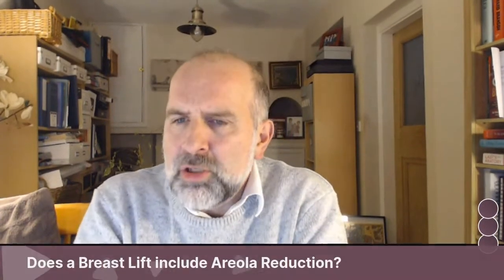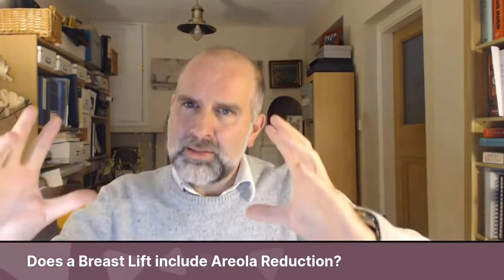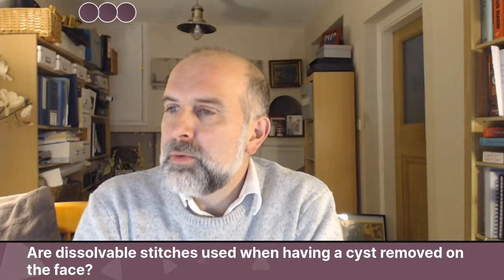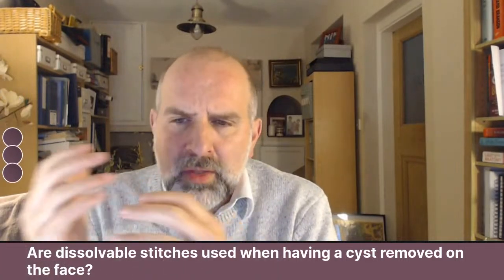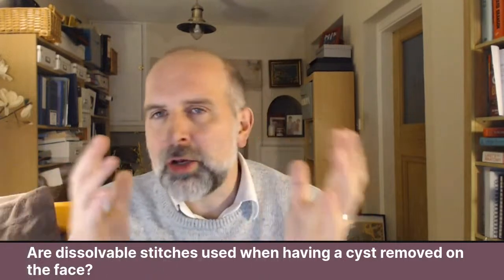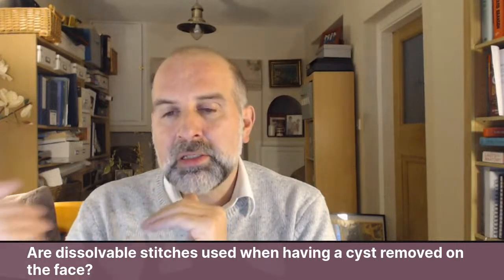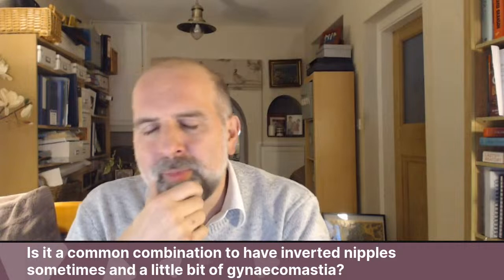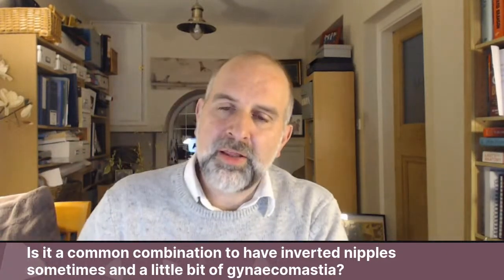Live Q&A with Plastic Surgeon, JJ Staiano FRCS(Plast)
Tonight, I will talk about:
-Does a Breast Lift include Areola Reduction?
-Do we offer FTM Top Surgery?
-How long after having a mole removed can I go abroad?
-Are dissolvable stitches used when having a cyst removed on the face?
-How long down time is needed following cyst removal on the face?
-Is it a common combination to have inverted nipples sometimes and a little bit of gynaecomastia?. and anything else that crops up.